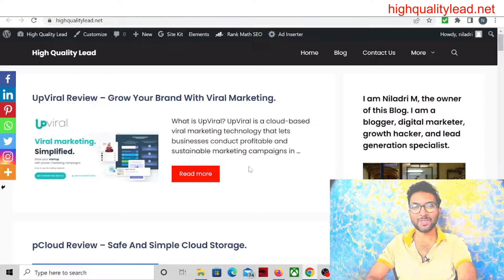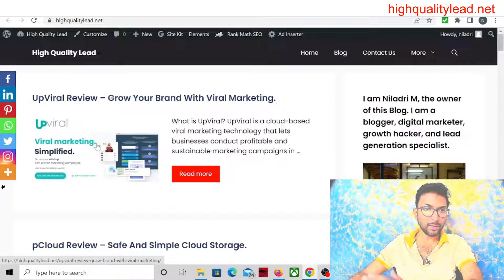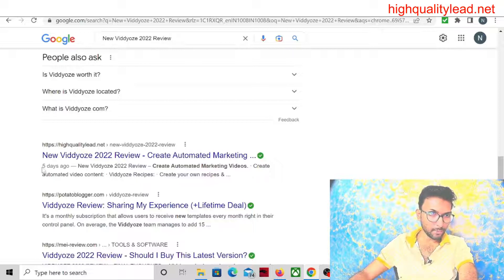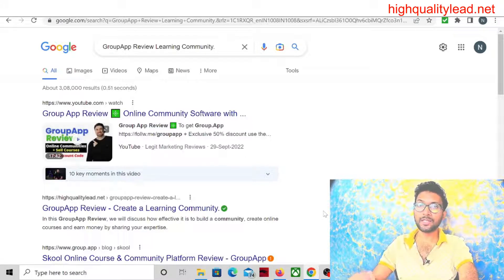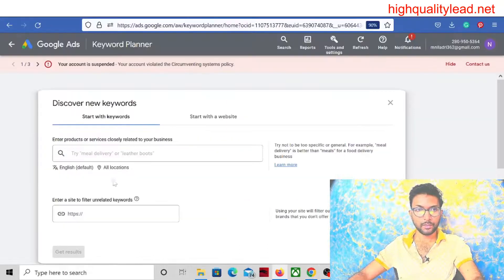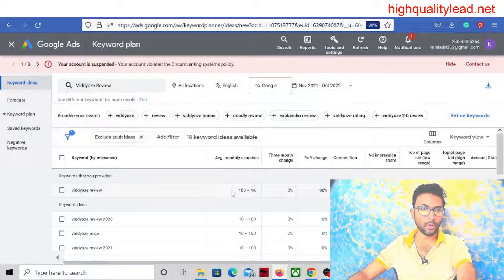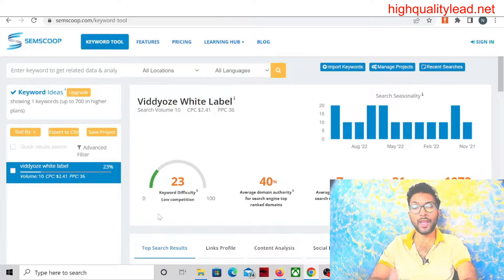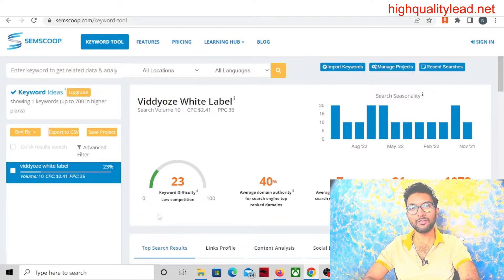How to rank articles on Google's first page? by using two free tools only!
The first step to ranking your article is to find out low competition keywords. In this video, I discussed how you can find out the long tail keywords by using two free tools.